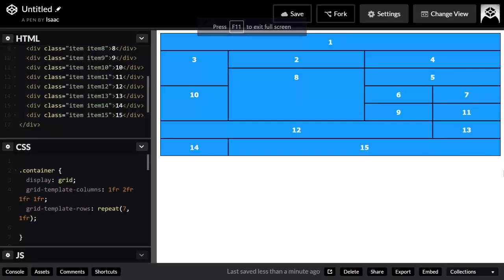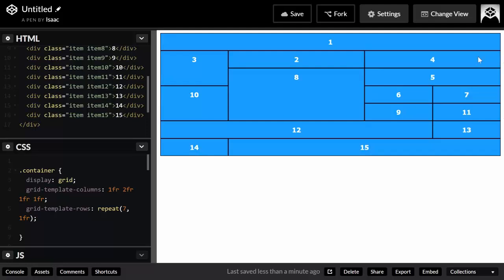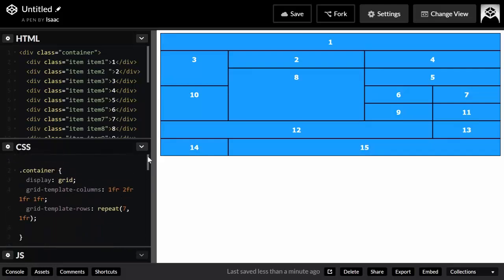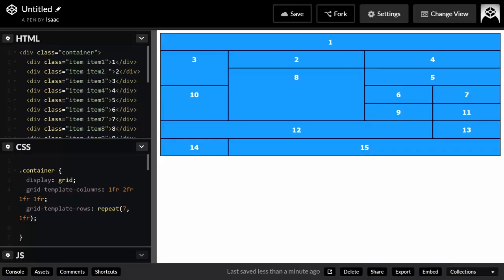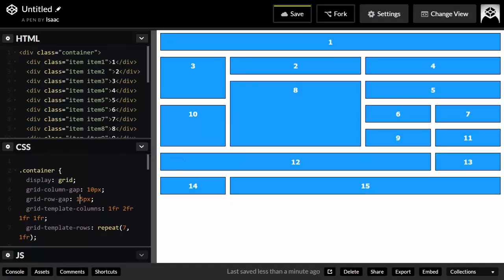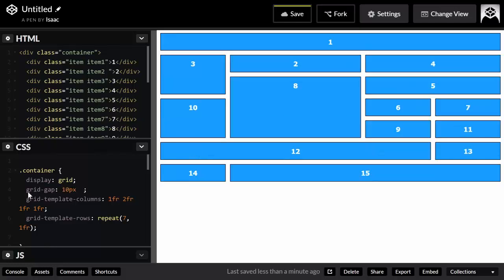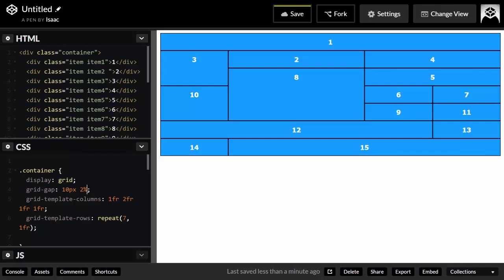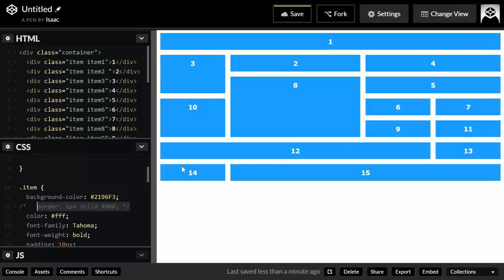CSS Grid Layout Tutorial: Grid Gaps (shorthand property)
In this CSS Grid tutorial, I will show you how to use the grid-gap shorthand property to determine the empty space that you want around your grid items in your web layout.

First, I am going to make examples using the grid-column-gap and grid-row-gap CSS properties, then I will explain how you can combine both properties' values by simply using the grid-gap property. With CSS Grid, you do not have to play around with margins as you would if you were relying on floats.

Note that when using the grid-gap property, you can mix values in pixel and percentages. You do not have to stick to a single unit. Lastly, this is a tutorial from 2018, however it remains relevant even now in 2019.